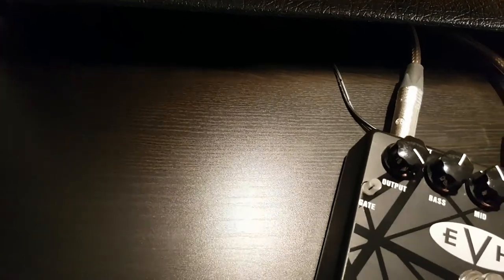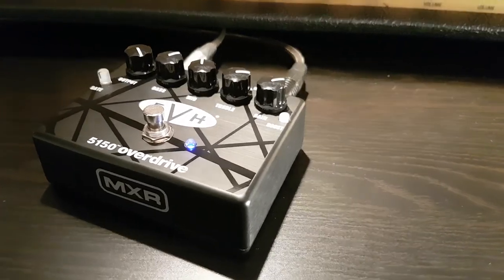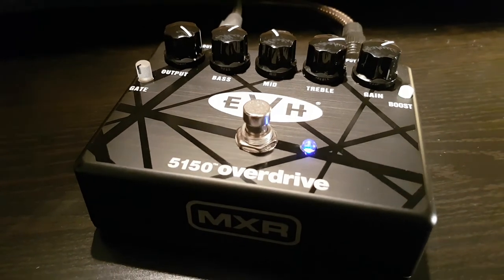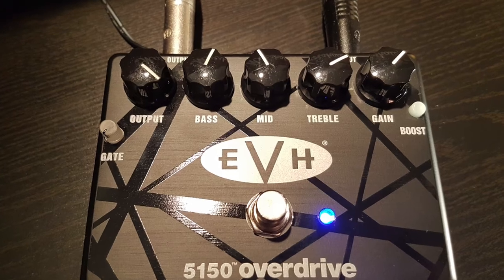Peavey 5150 & 6505 Tonequest On A Budget Part 2 Metal Demo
This is part 2 of my Tonequest on A Budget for the Peavey 5150 & 6505 sound. In this metal demo I'm going to play my Gibson SG with the Tony Iommi Humbucker.